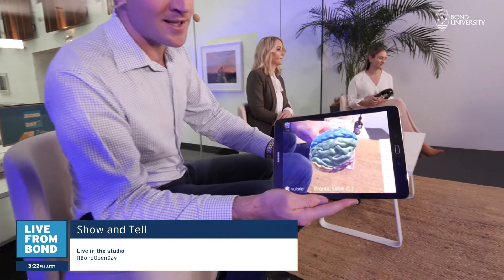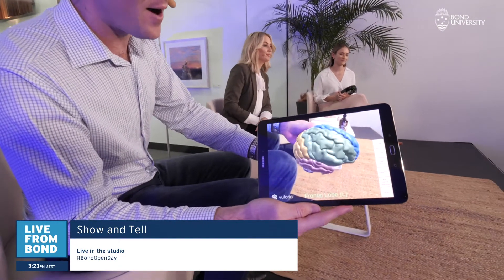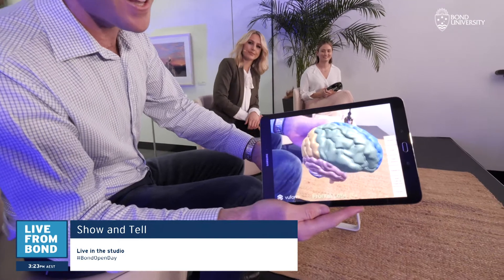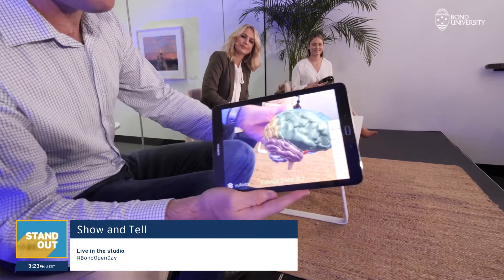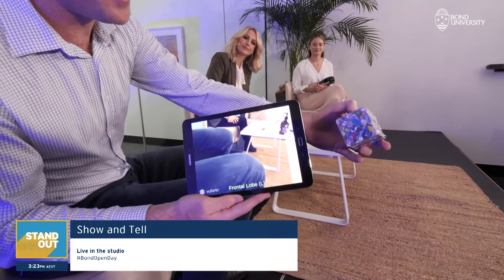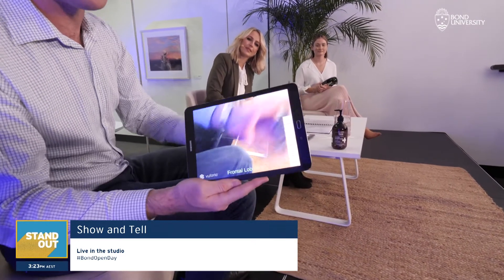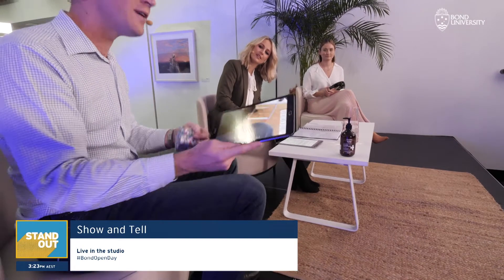Medicine and Health Sciences | Exploring Clinical Experience and Classroom Technology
Dr Christian Moro joins us for a chat about clinical experiences, and the cutting-edge technology used in the classroom.